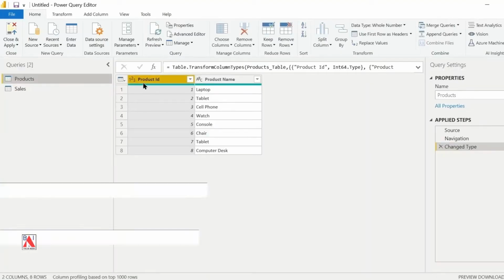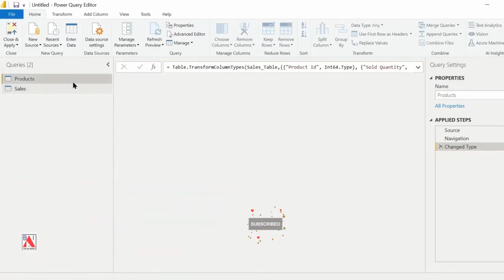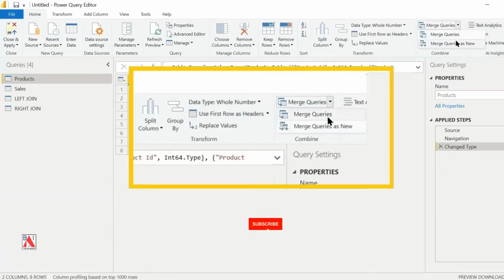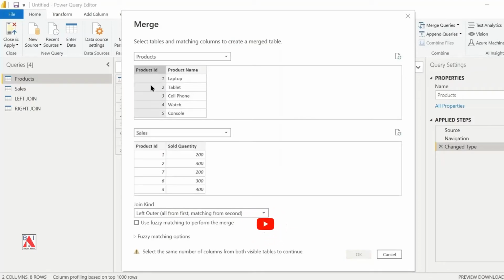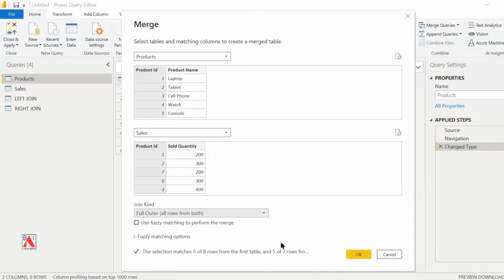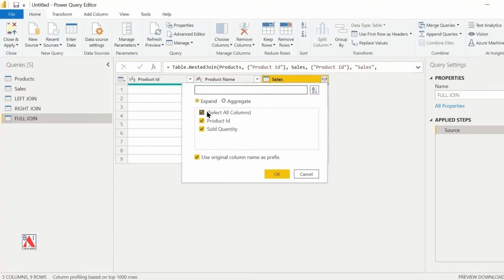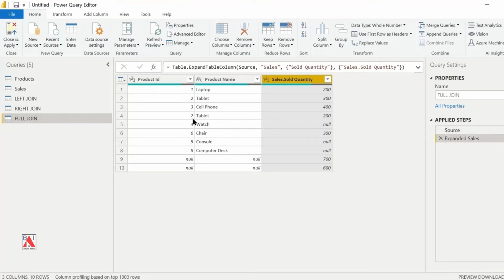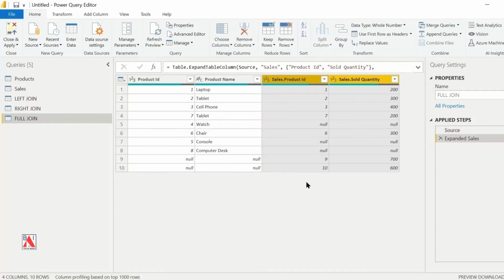OUTER JOIN explained in Power BI - Quick and Easy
Welcome to The B.I. Nerd